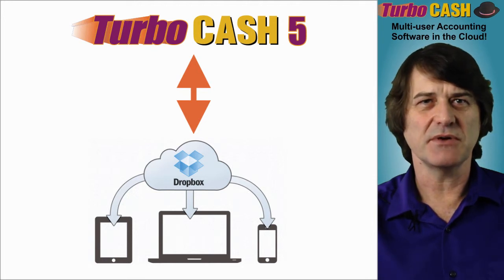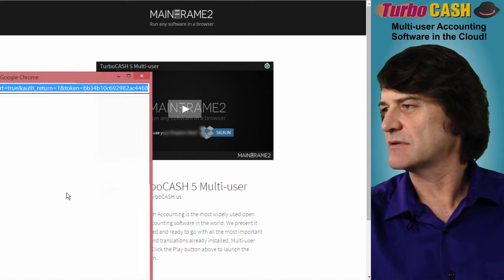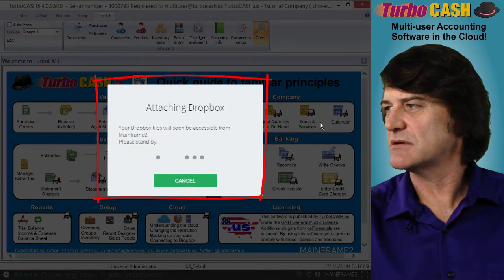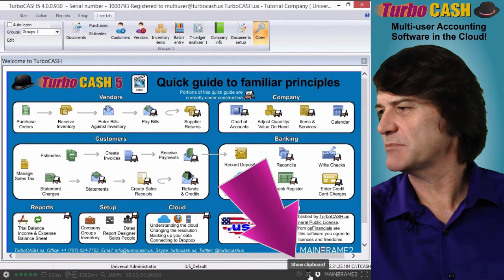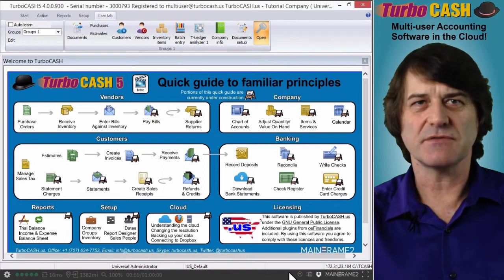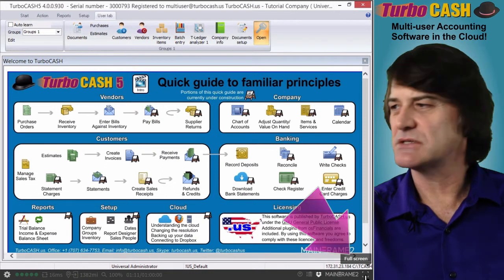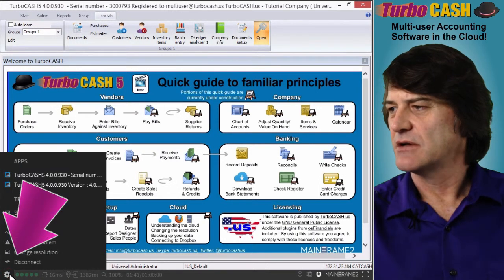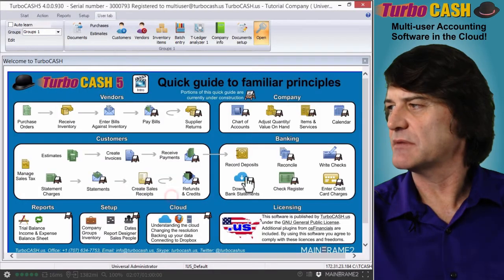Connect TurboCASH 5 Cloud to Dropbox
- This video describes how to connect the online version of TurboCASH to a dropbox account and other Mainframe2 features